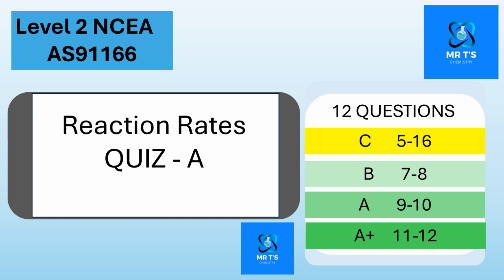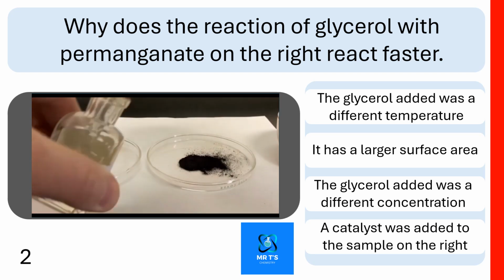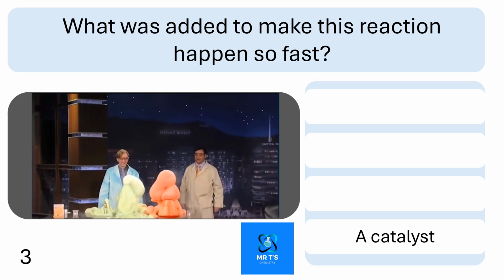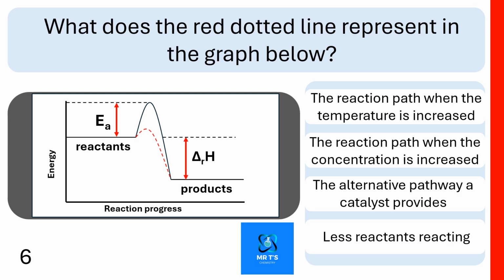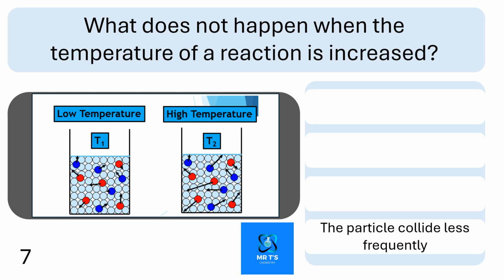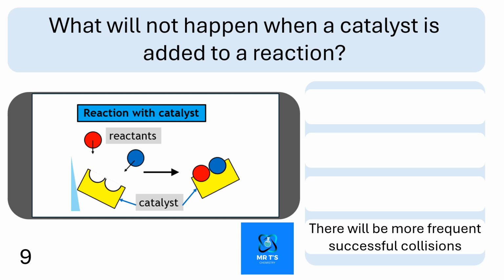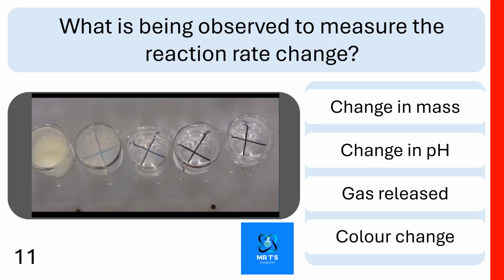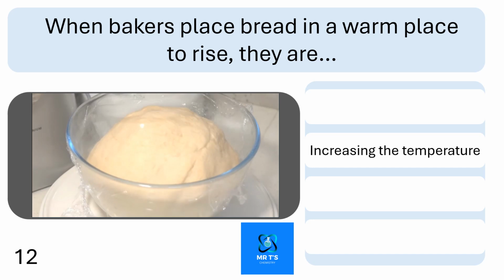AS91166 Revision - Rates of Reaction Quiz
In this quiz you can test your knowledge of the factors that affect reaction rate.
The key factors covered are concentration, temperature, surface area and catalysts.

This video covers the important points needed to be successful in the NCEA L2 Chemistry paper AS91166